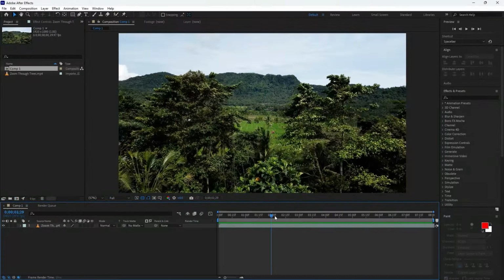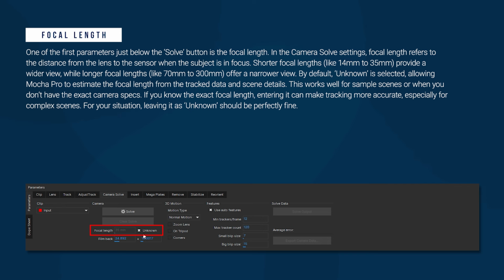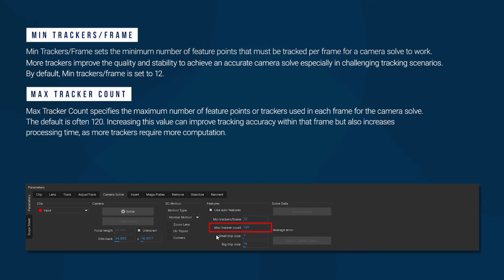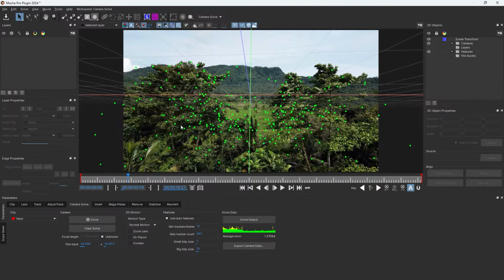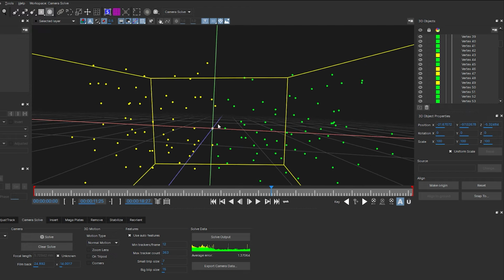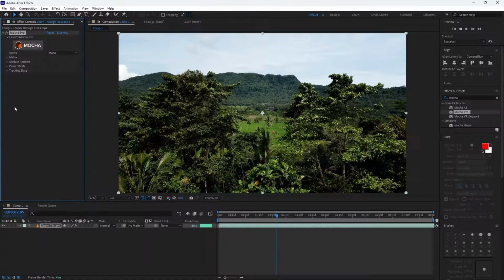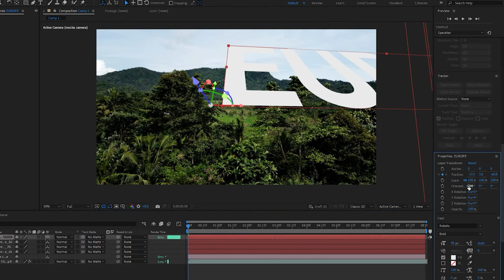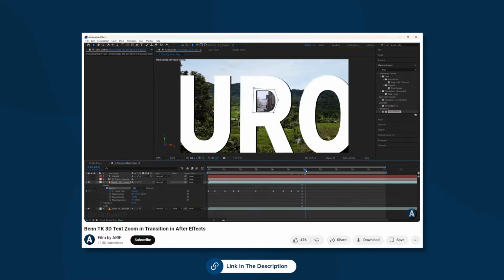Camera Fly Through Text with Mocha Pro 3D Camera Solver in After Effects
After Planar Tracking and PowerMesh Tracking, Mocha Pro 2024 introduces a new feature: 3D Camera Tracking. Now, you can use Mocha Pro to 3D track your footage, similar to 3D camera tracking in After Effects. In this tutorial, I’m going to show you in detail how to use Mocha Pro's 3D Camera Solver to create a camera fly-through text animation in After Effects.

Chapters:
00:00 Intro
00:37 Mocha Pro 2024
01:12 Camera Solve
02:05 Camera
02:17 Focal Length
02:56 3D Motion
03:02 Zoom Lens
03:27 On Tripod
03:33 Corners
03:42 Features
04:02 Min Trackers/Frame
04:19 Max Tracker Count
04:36 Small Blip Size
04:53 Big Blip Size
05:18 Solving Process
06:15 Average Error
06:49 3D Objects Tab
07:30 Align to Ground
08:09 Make Origin
09:04 Scene Transform
09:47 Export 3D Camera Data
10:41 Import 3D Camera Data
11:34 Add Text
13:39 Drop Shadow effect
14:18 Motion Blur
15:02 Conclusion